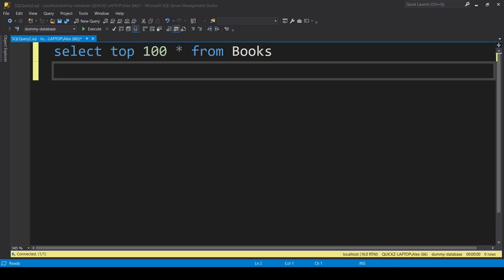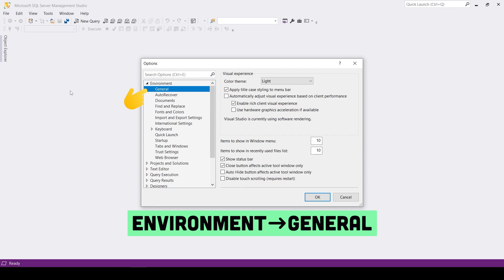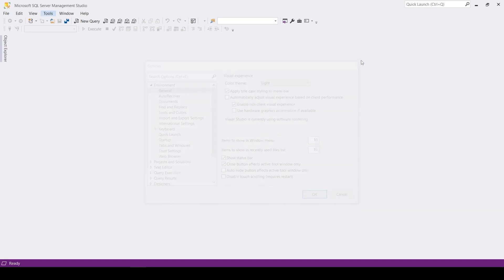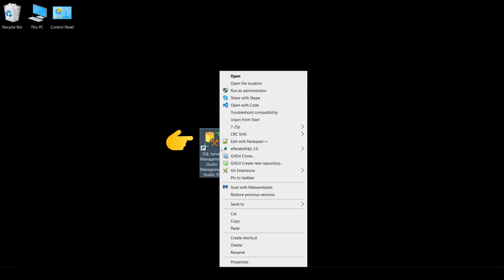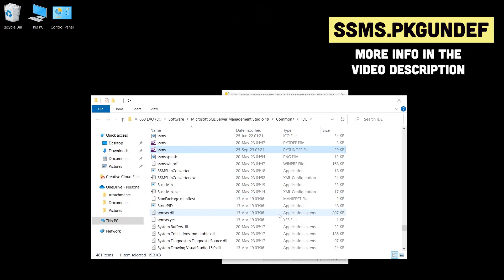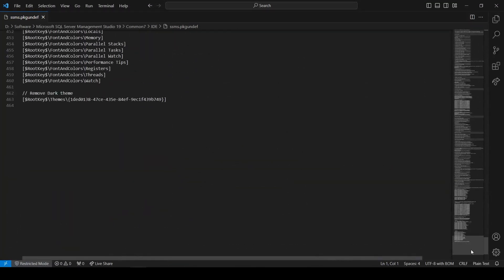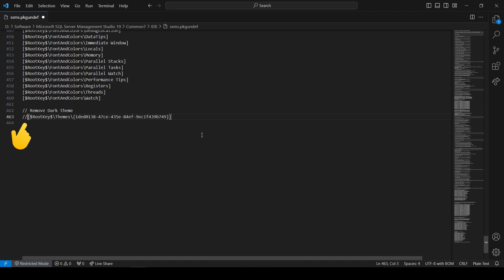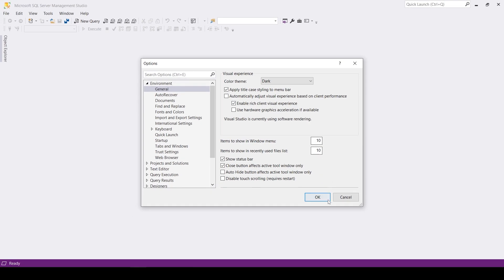How to Enable Dark Theme in SQL Management Studio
A quick tip on how to enable dark theme in Microsoft SQL Management studio. It's a feature that's not available by default and has to be enabled outside the editor first, before even getting the option to set it, inside the editor.

Regarding the settings file I mentioned in the video, here's a common location for it:
C:\Program Files (x86)\Microsoft SQL Server Management Studio 19\Common7\IDE\ssms.pkgundef